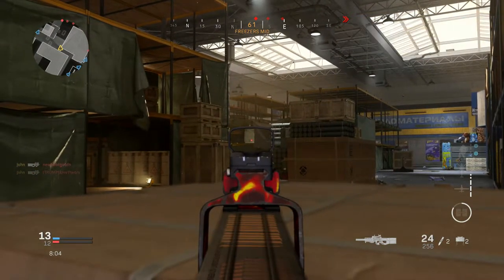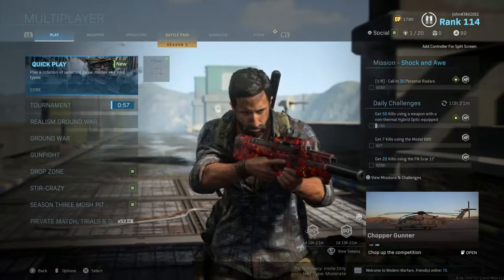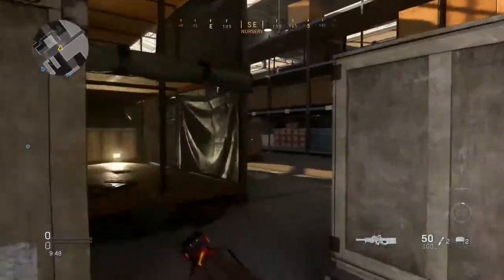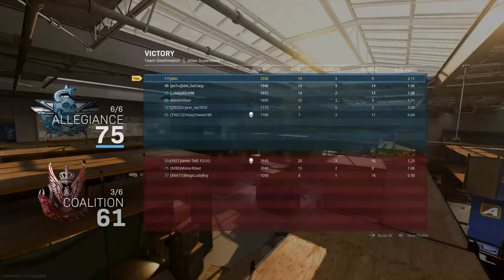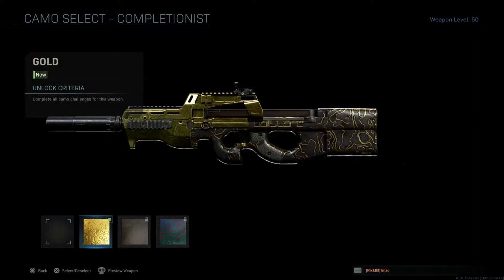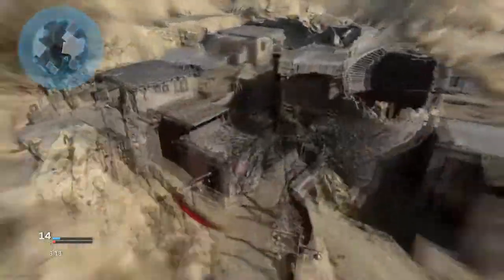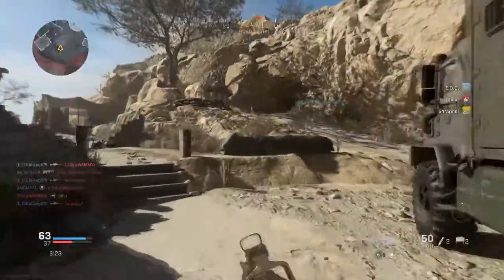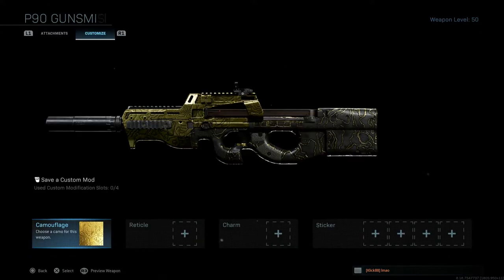THE GOLD P90 IS A BEAUTY... GOLD P90 😍 (MODERN WARFARE ROAD TO DAMASCUS - EPISODE 12)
In this video, I unlocked Gold for the P90 in Modern Warfare! The Gold P90 is a beauty and looks very nice and shiny, especially in the sunlight. Unfortunately, I was not able to get a really great shot of it because the reload animation is not the best for thumbnails, but still looks great. I wish inspections would make a return in Modern Warfare so we can see how nice a weapon with gold really looks. Anyways, the P90 was one of my favorite SMGs since it can do some crazy damage with its fire rate and damage. Let me know how many weapons you guys got gold so far! (: